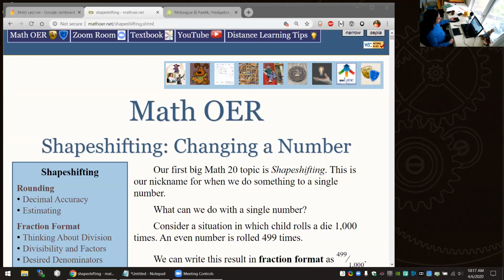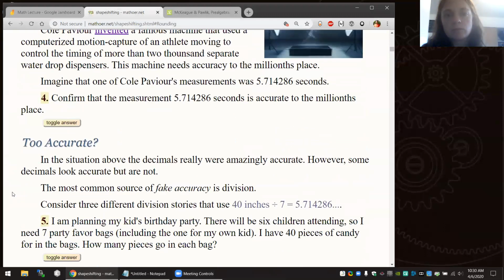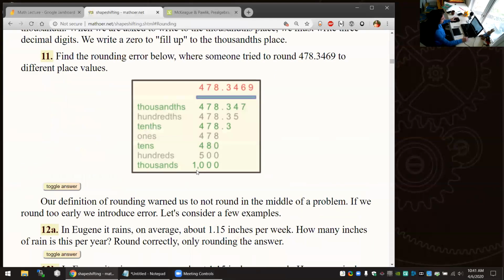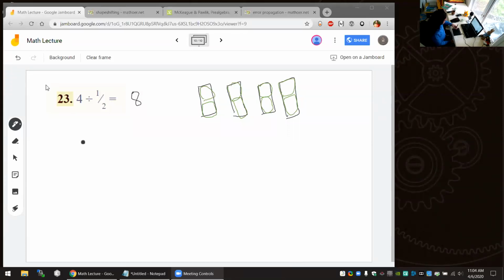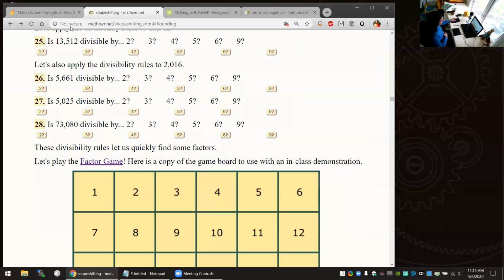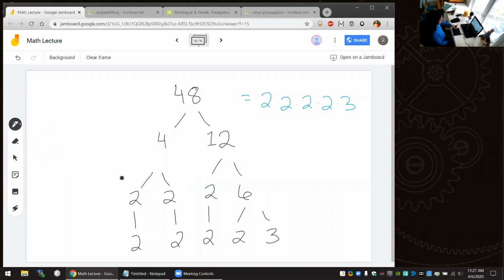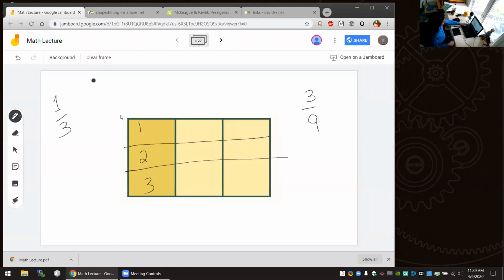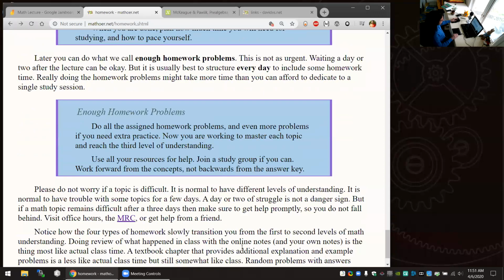Math 20 - Week 1, Monday - Rounding, starting Fractions